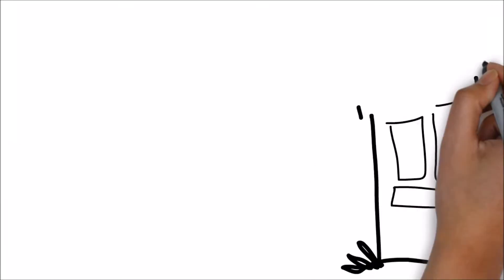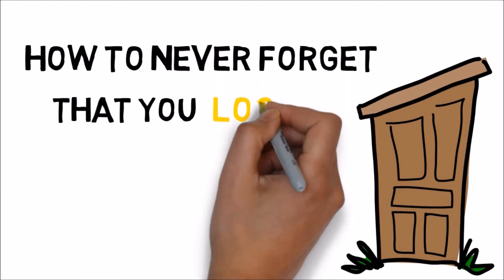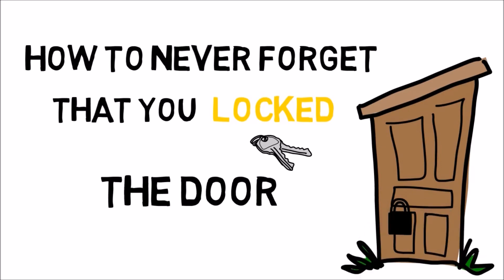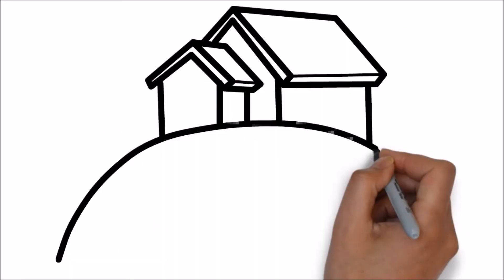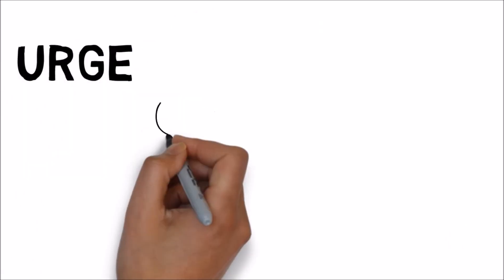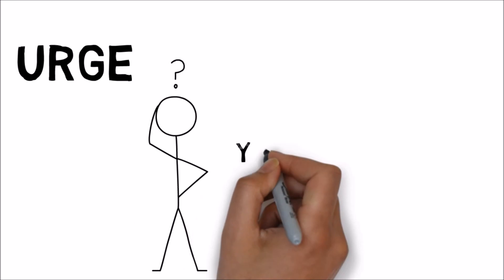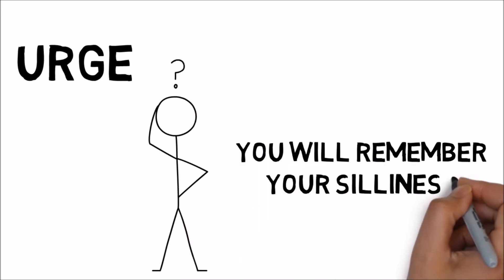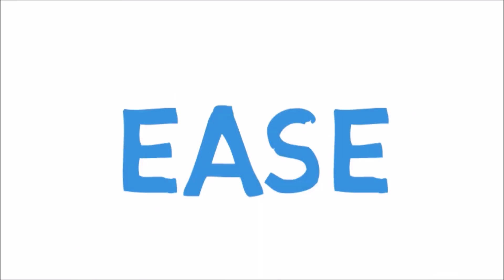How to Never Forget That You Locked the Door?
This video will teach you an amazing way in order to never forget that you closed your door after leaving your home!